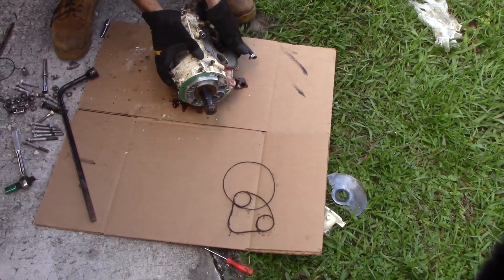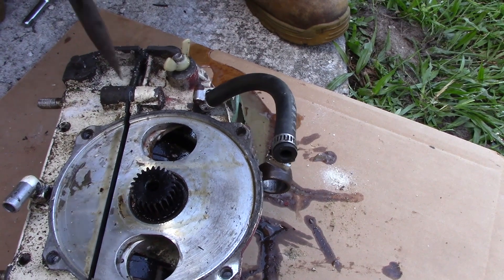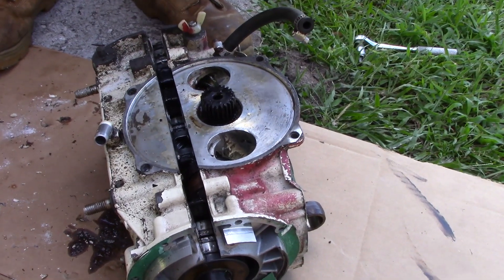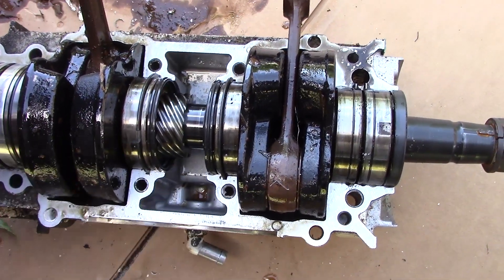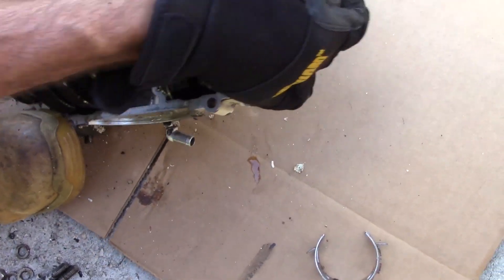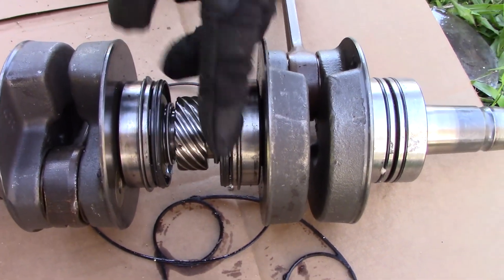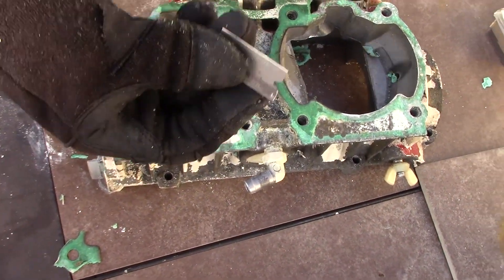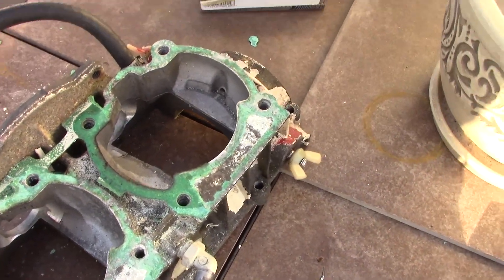Seadoo 657 Engine Rebuild Bottom End Crankshaft 2 Stroke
Starting on the rebuild of the 657 from the 1995 GTX. The crankshaft in the original motor had an issue with the rotary gear moving position on the crank, causing the inner crank seal to fail under pressure.